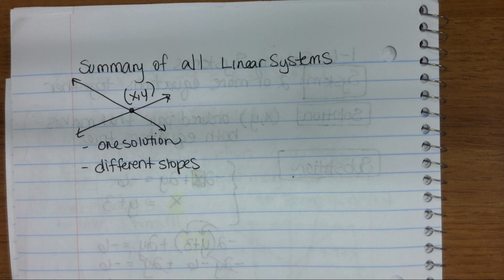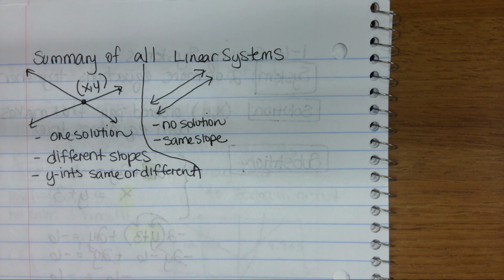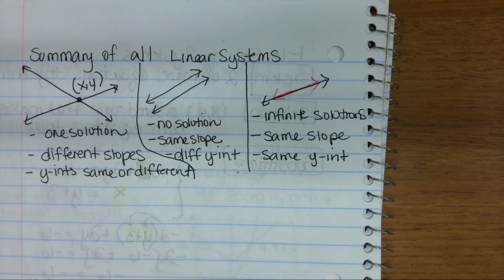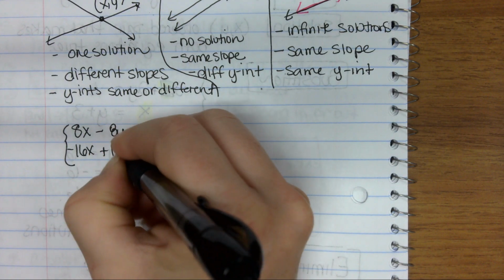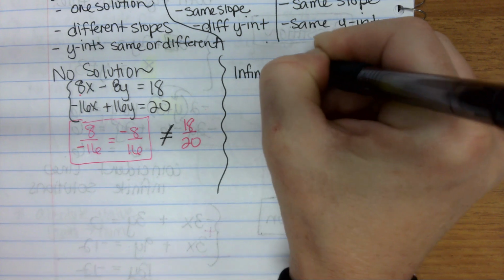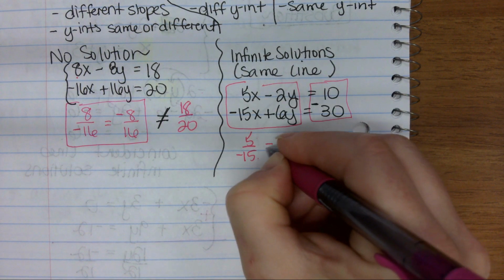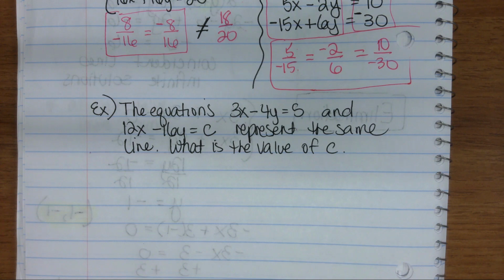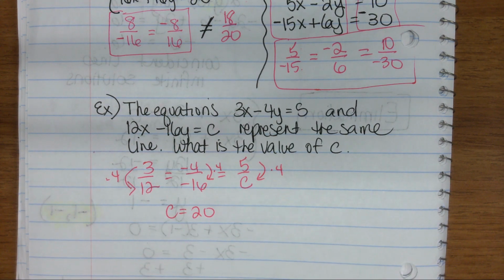Algebra 2 Special Cases Linear Systems